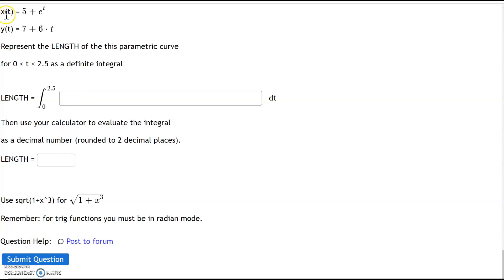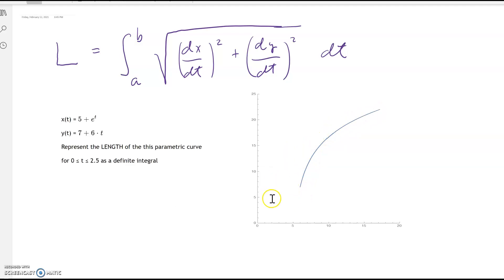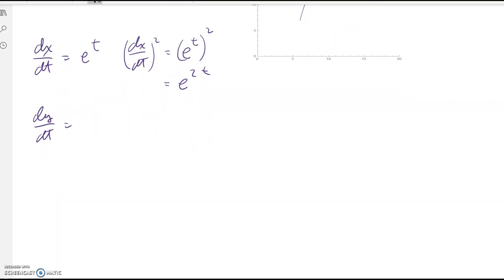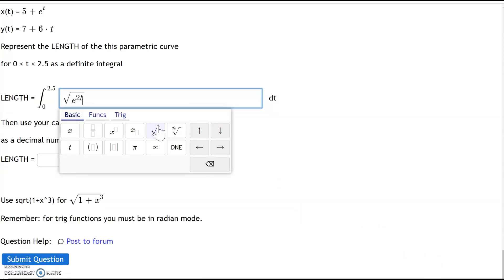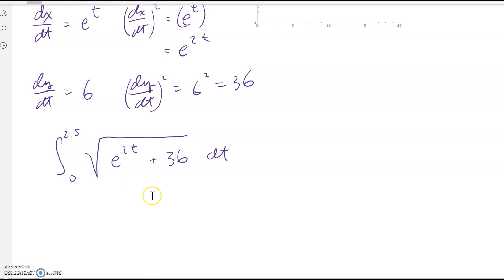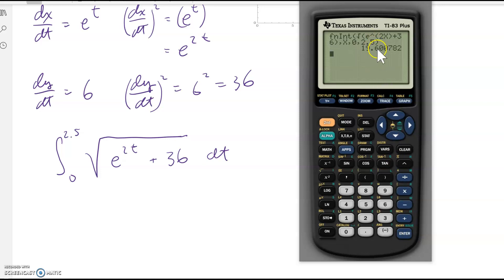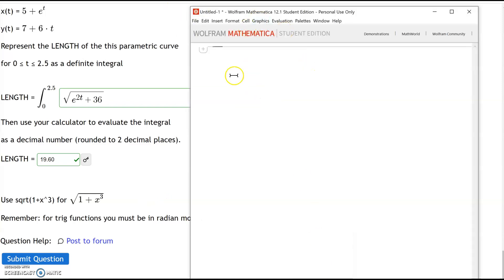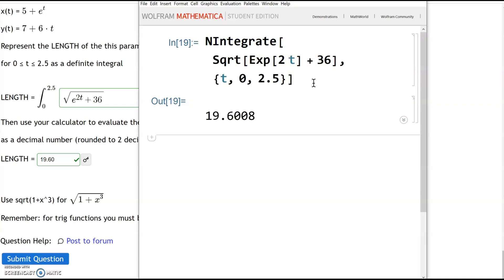arc length, using calculator and mathematica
arc length using calculator and mathematica (calculus)